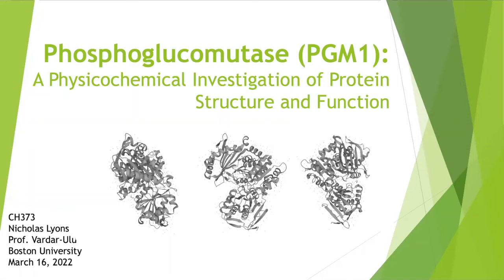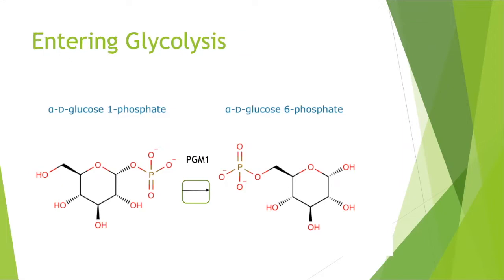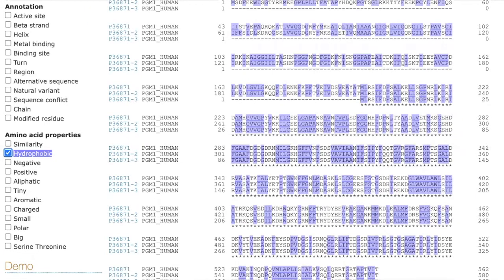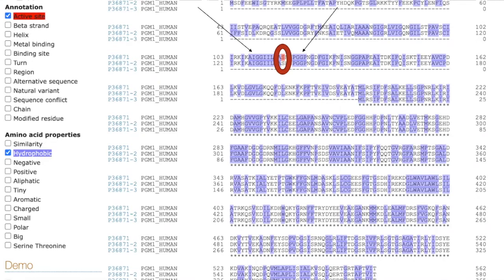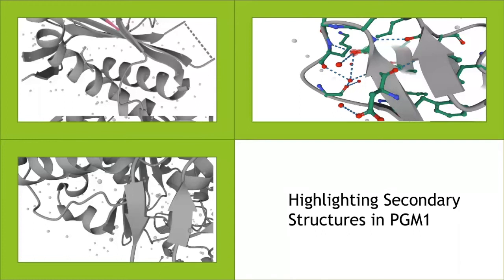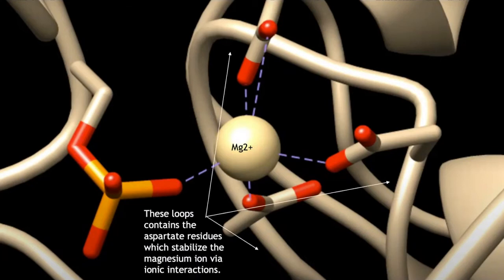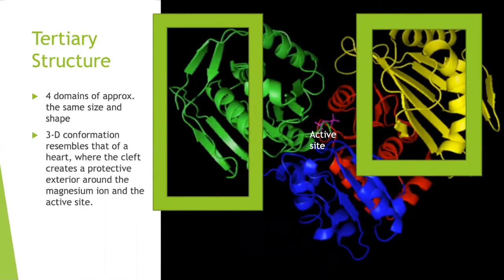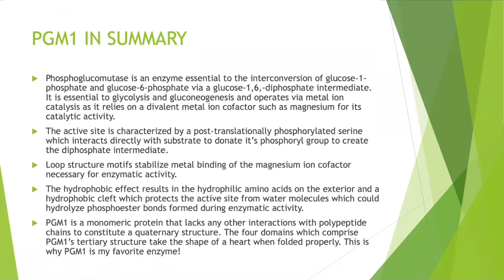CH373 Midterm Project - Phosphoglucomutase